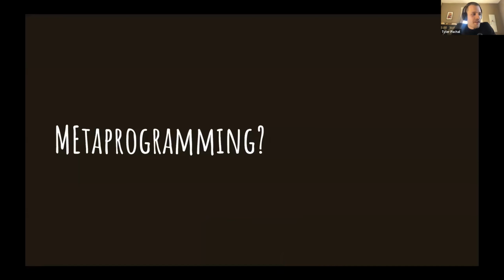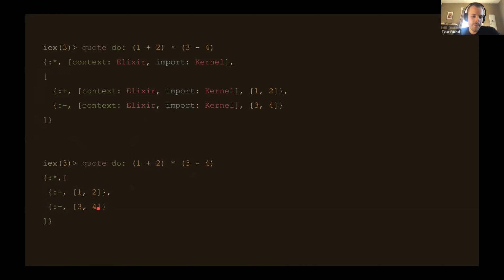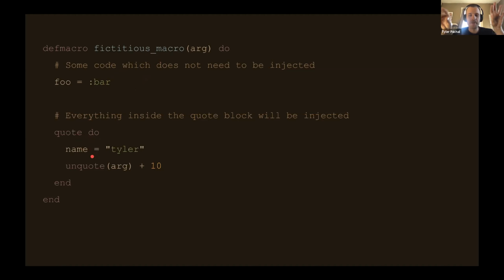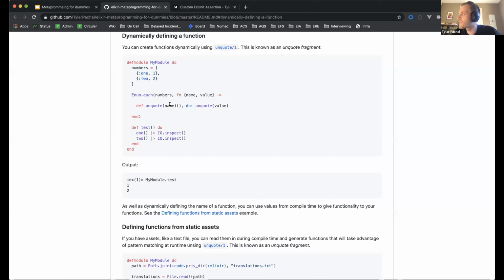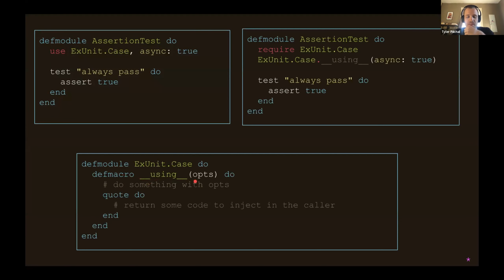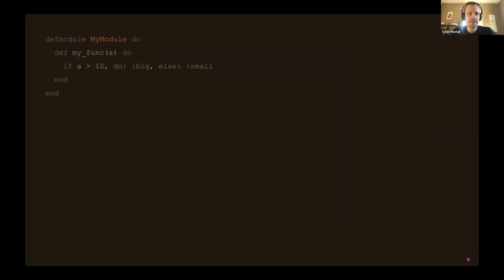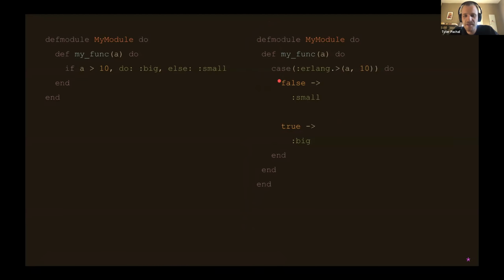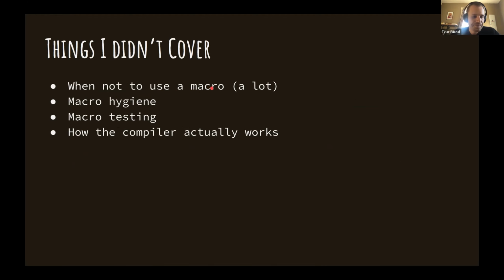Tyler Pachal - Elixir Metaprogramming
Examining some of the basic usages for metaprogramming in Elixir with an emphasis on demystifying "quote" and "unquote" and knowing when to use them